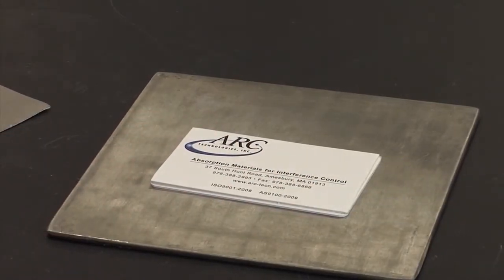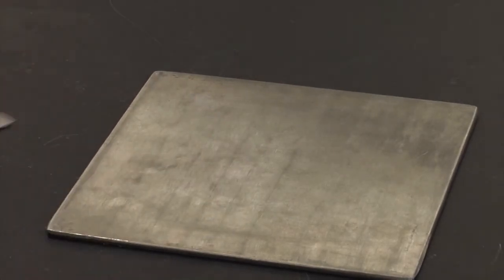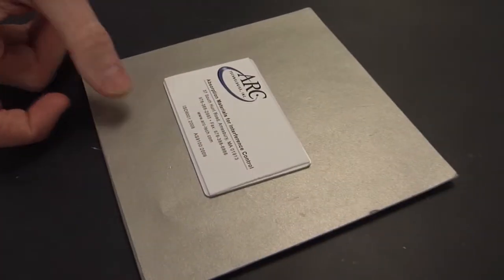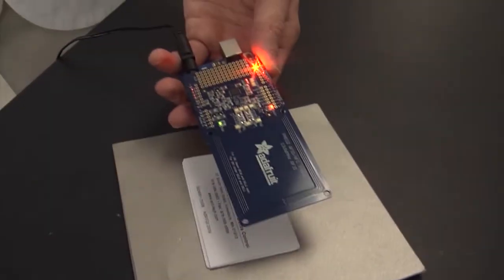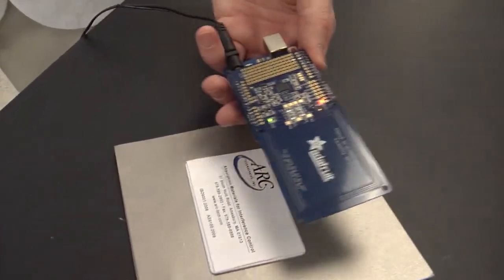Wave-X RFID Demo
Our Wave-X absorber is designed to improve signal integrity by reducing RF noise and cross talk in near-field applications.  Watch our RFID demo to see how Wave-X preserves the readability of RFID tags regardless to their proximity to metal.